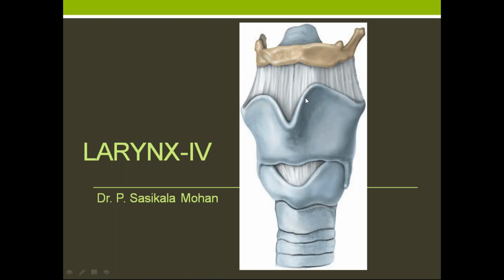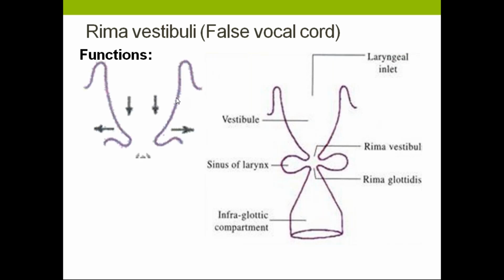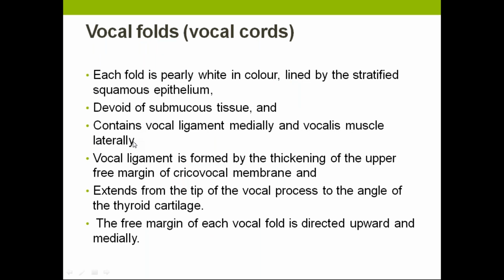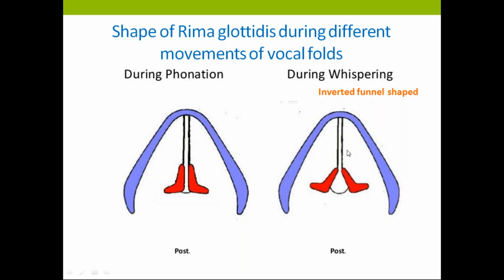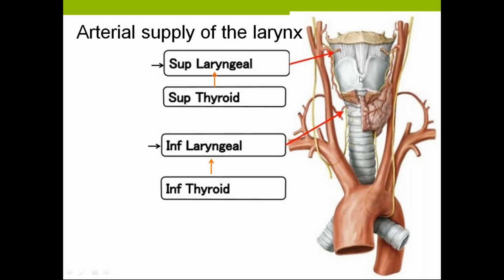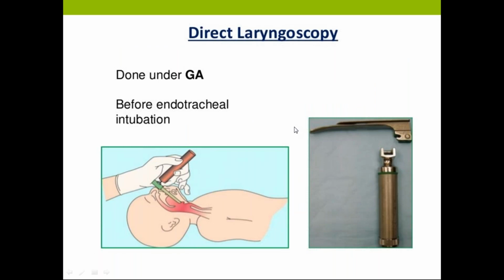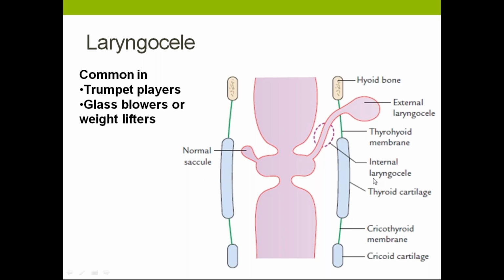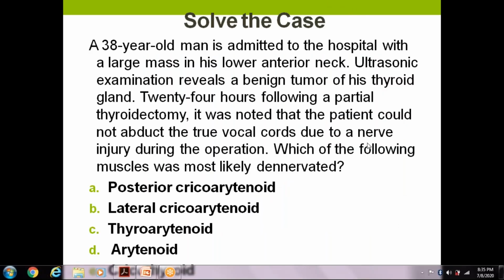Larynx IV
This lecture is about Rima glottidis, vocal folds,Nerve & Blood supply & Applied Anatomy of Larynx